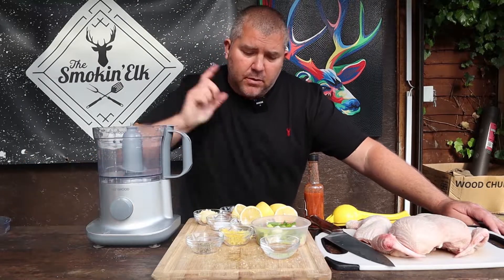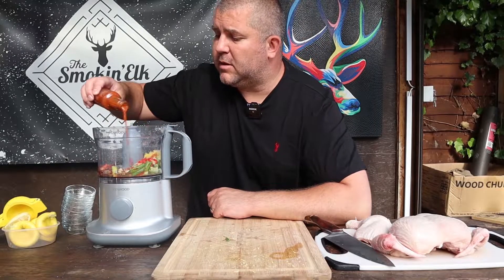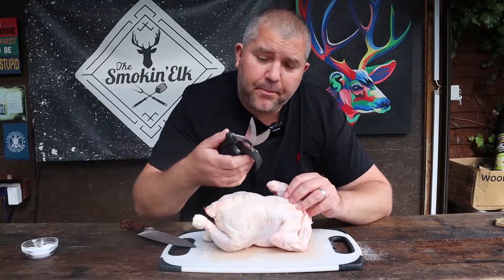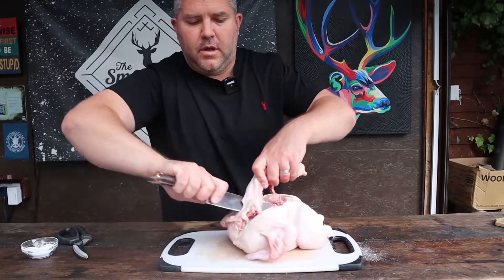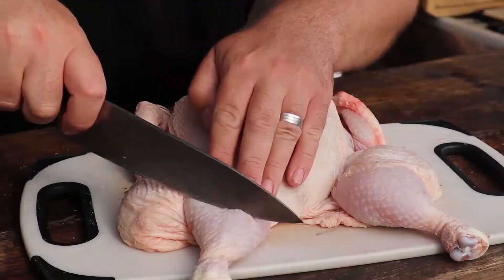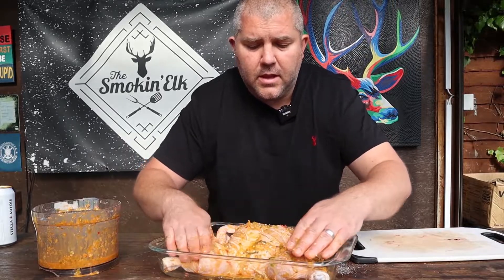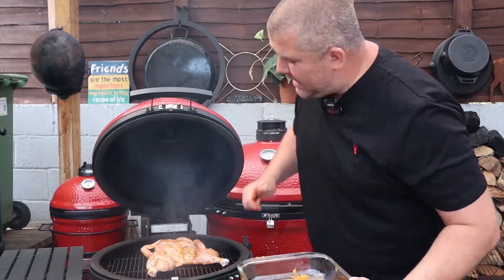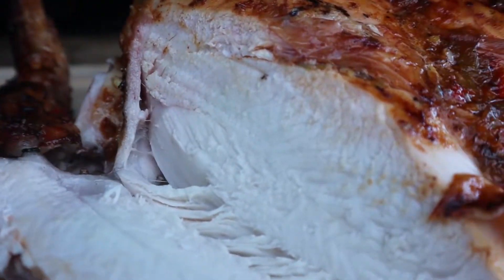Spatchcocked Peri Peri Chicken | Cooked on the Kamado Joe Classic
Here's my spatchcocked peri peri chicken, cooked on the Kamado Joe Classic 3. Spatchcocking a chicken helps it cook quicker and more evenly.